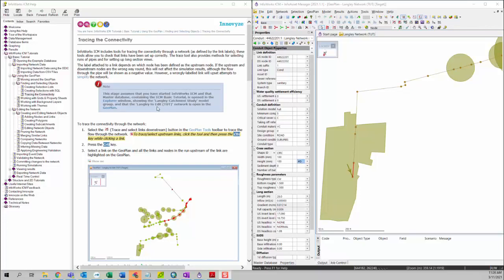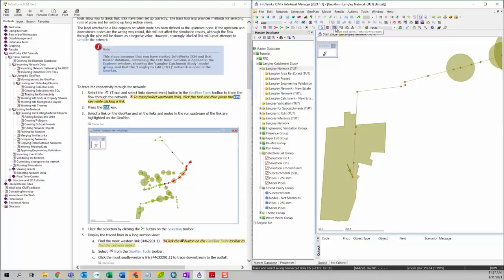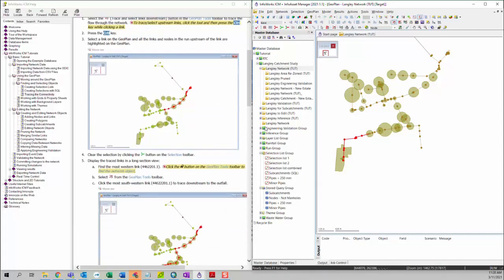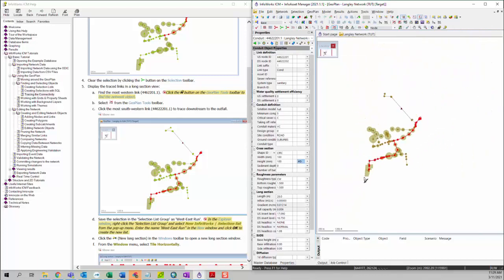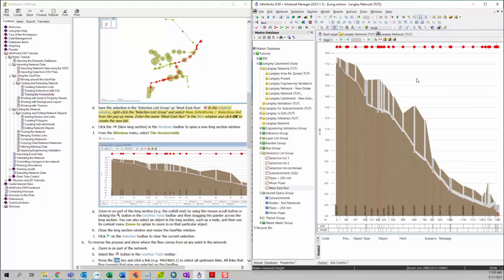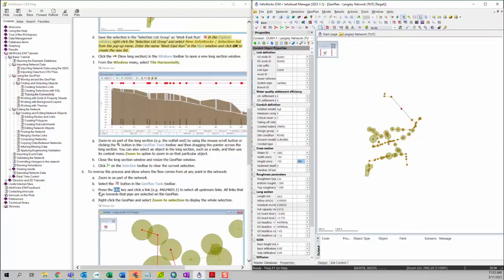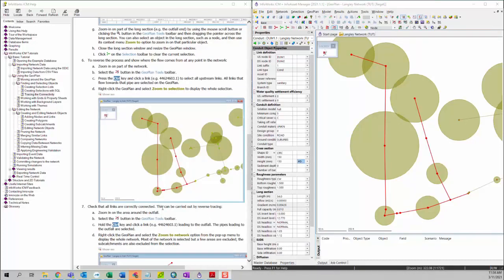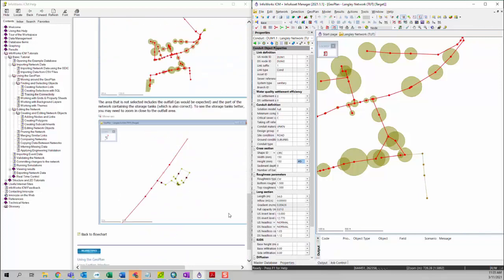InfoWorks ICM Basics Tutorial Series | Video 7: Tracing the connectivity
InfoWorks ICM includes tools for tracing the connectivity through a network (as defined by the link labels). These tools allow you to check that links have been set up correctly. The trace tool also provides methods for selecting runs of pipes and for setting up long section views. The label attached to a link depends on which node has been defined as the upstream node. If the upstream and downstream nodes are the wrong way round, this will not affect the simulation results, although the flow through the pipe will be shown as a negative value. However, a wrongly-labelled link will upset attempts to simplify the network.